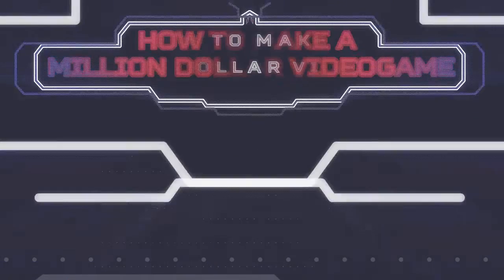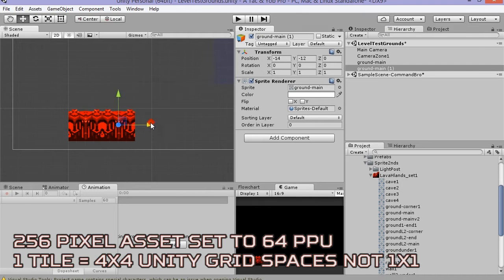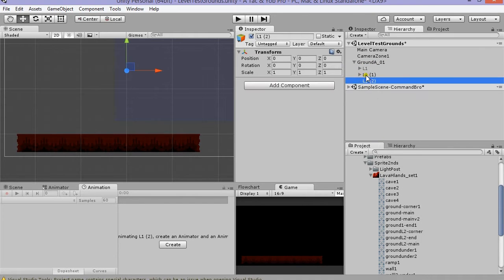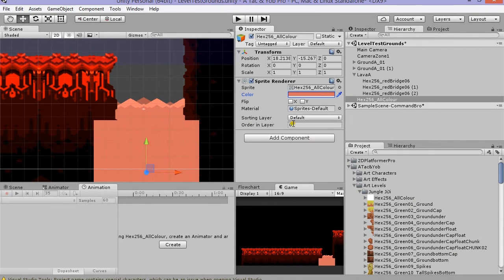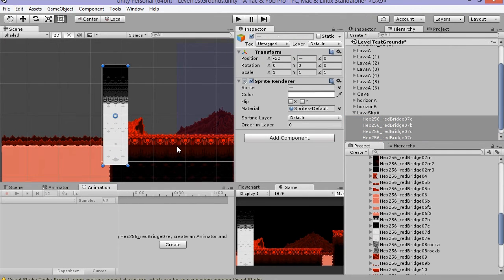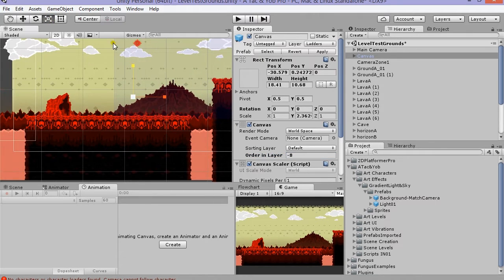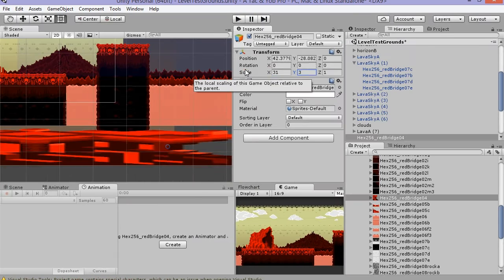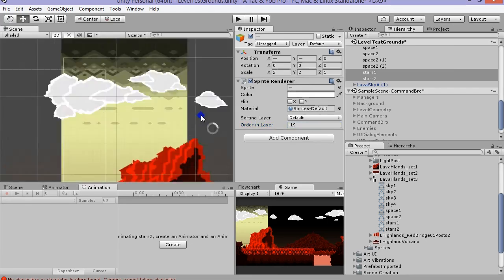How to make A Million Dollar Video Game E002: Level Set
|||[ ]||| |||[ ]||| -- INFINITE DESIGN -- |||[ ]||| |||[ ]|||
[[[[[[[[[[[[[[[:::::::::::::::::: - presents - ::::::::::::::::::]]]]]]]]]]]]]]]]
--HOW 2 MAKE A MILLION DOLLAR VIDEO GAME--
A Unity 3d tutorial series making a million dollar 2D Platformer VideoGame using a few unity assets including:

platformer pro, ferr 2d, fungus, puppet 2d + + +
Photoshop and Hexels 2

EP002 - Level Set

[][]We are giving away sprites for you to use in you game!